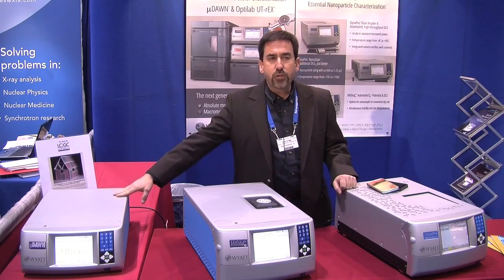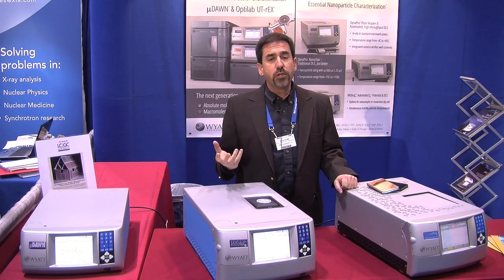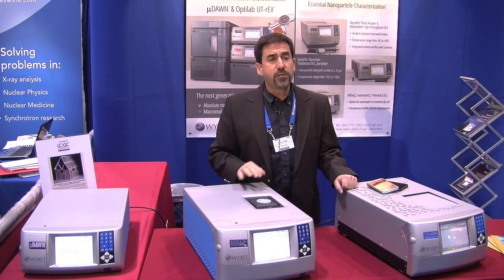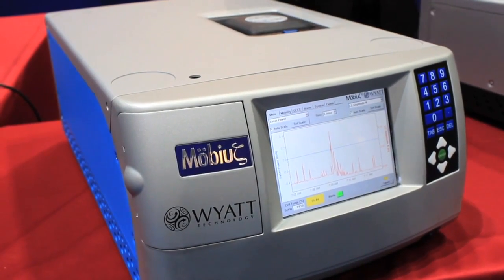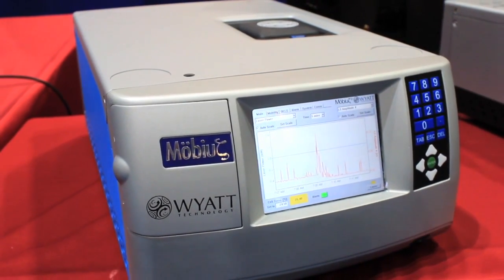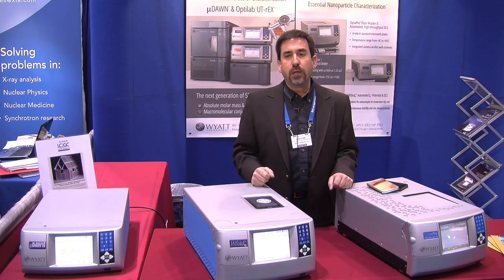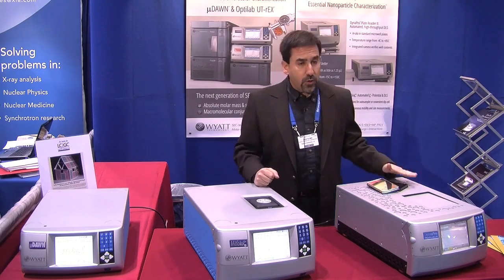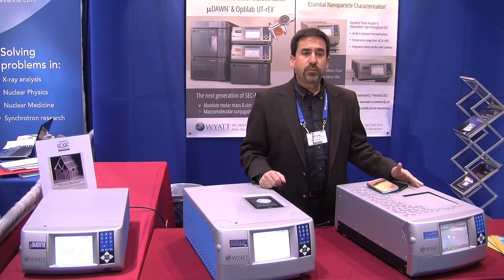Wyatt Light Scattering for Masses